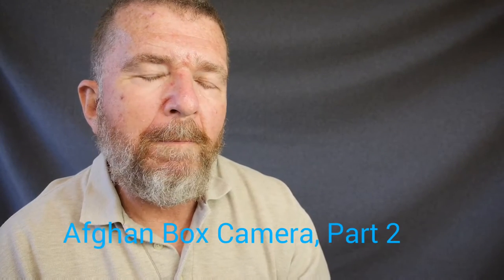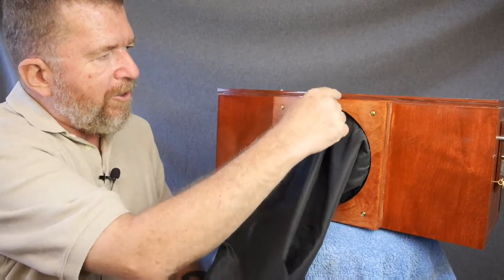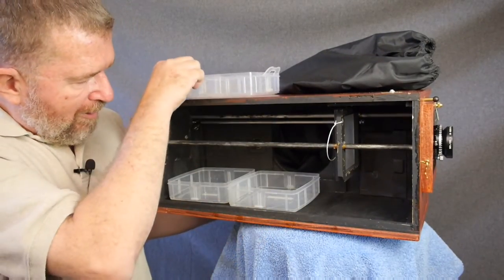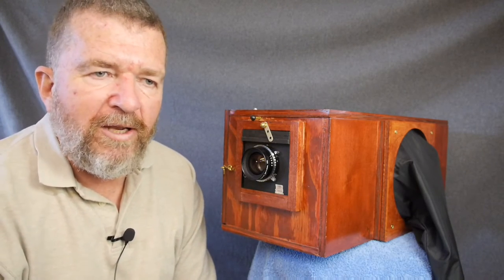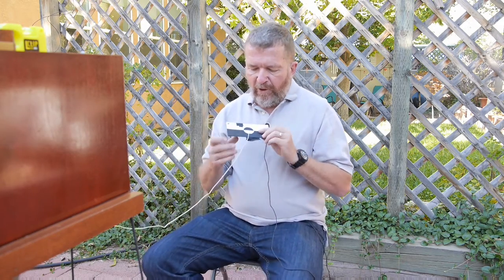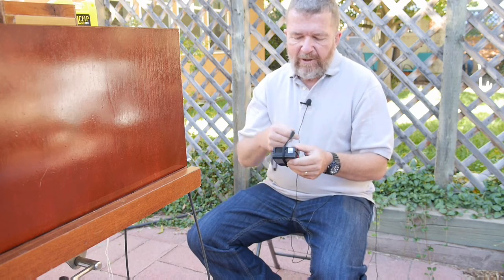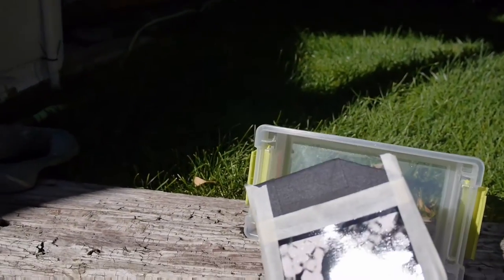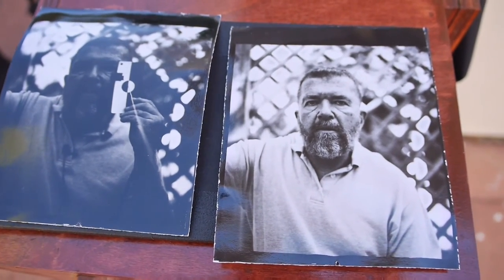Afghan Box Camera, Part 2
Joe describes in detail the changes to the Afghan Box Camera project and how he now uses it with Harman Direct Positive Paper, instead of the two-step paper negative process.